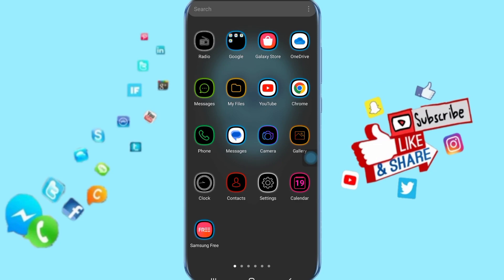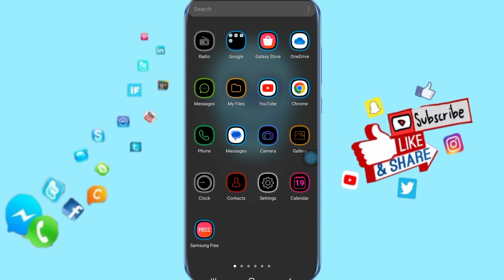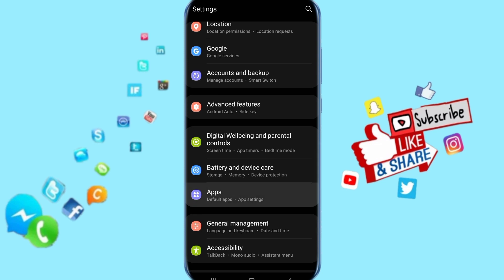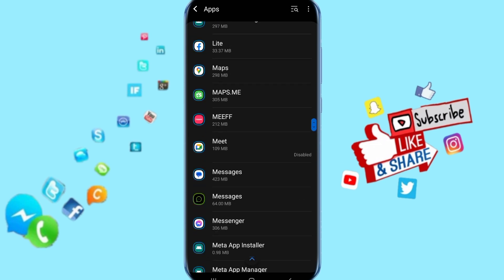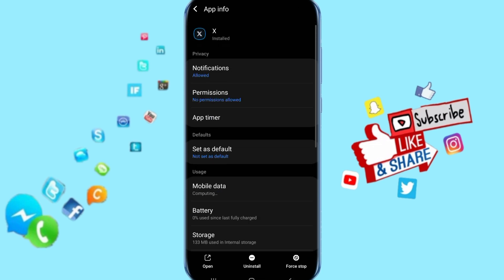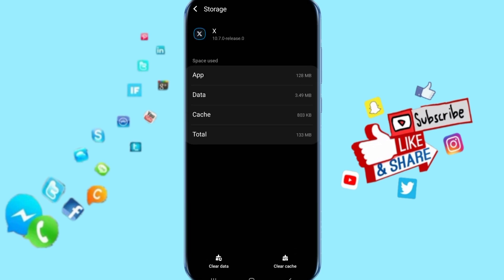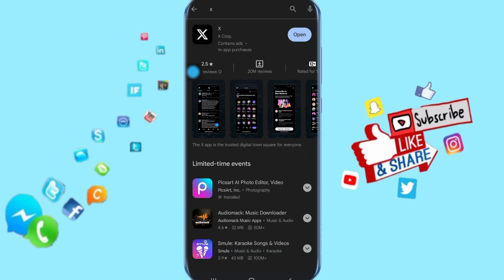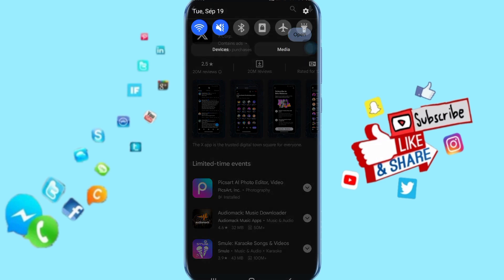How To Fix And Solve X App Reply Deboosting | Final Solution